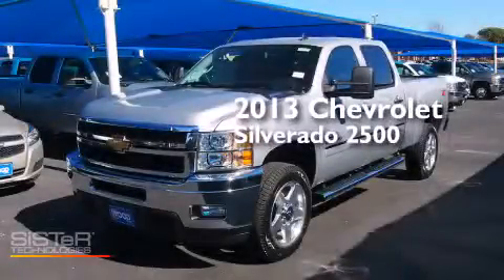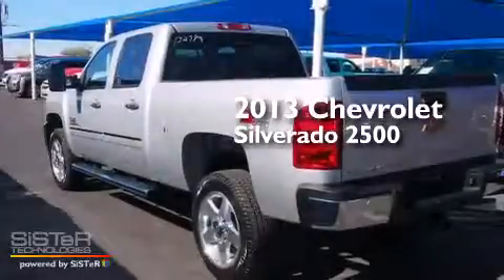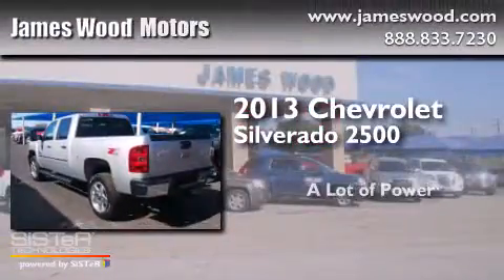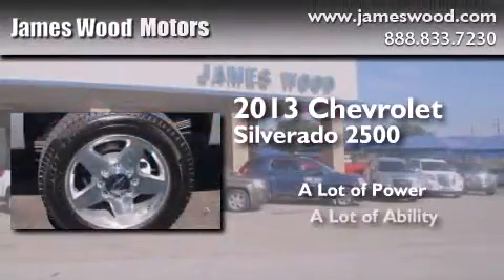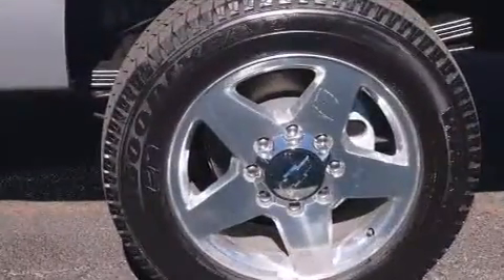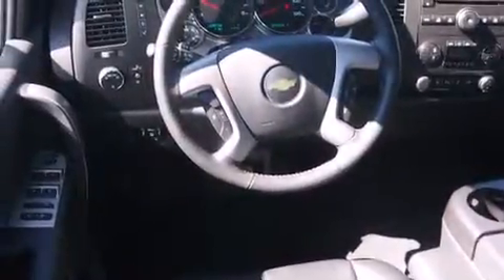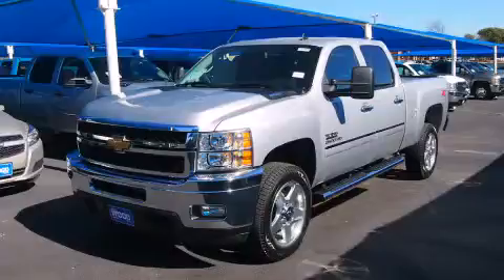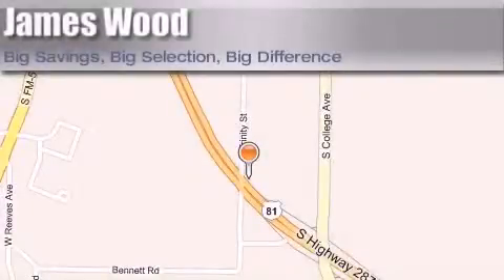2013 Chevrolet Silverado 2500HD Dallas TX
We've been honored to serve the Decatur TX area , we promise that your experience at our dealership will exceed your expectations ! Year : 2013 Make : Chevrolet Model : Silverado 2500HD Engine : 6.6L 8 Cyl. Turbo Diesel Trans . : Allison Exterior : Silver Ice Metallic Miles : 10 James Wood Motors US Hwy 287 South Decatur , TX 76234 Welcome to James Wood - your source for quality new and used cars from Buick , Cadillac , Chevrolet , GMC , Hyundai , and Pontiac . With two north Texas locations to serve you - Decatur and Denton - our new new used car sales force is ready to assist with your next new or used car purchase . We have a large inventory of new and used cars ready for delivery today . Proudly serving the Dallas and Fort Worth Metroplex ! The James Wood Auto Group's business philosophy is to provide our customers with quality Chevrolet , Pontiac , Hyundai , Buick , GMC , and Cadillac cars , trucks and SUVs , but also provide great value and service . We are celebrating 30 years in the automotive business in the Dallas - Ft . Worth , Texas area , and it is our policy to treat every visitor that enters our Chevy , Pontiac , Buick , GMC , Hyundai , and Cadillac dealership doors as an honored guest without exception . The bottom line is we work hard every day to provide a friendly and professional sales experience for the car or truck buyer , quotes Mr . Wood . Every customer deserves that and we guarantee that you'll find it at the James Wood dealerships . 2013 Chevrolet Silverado 2500HD Decatur TX